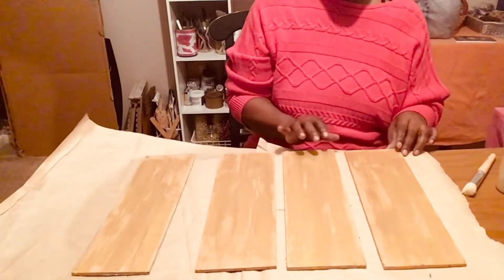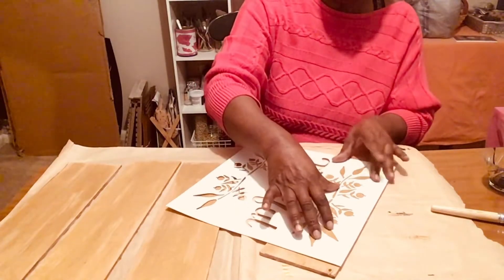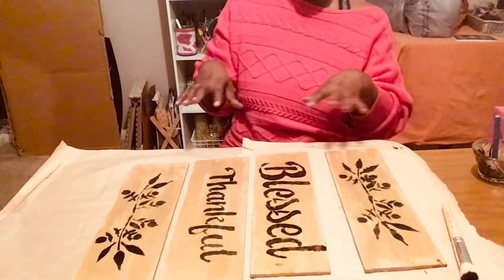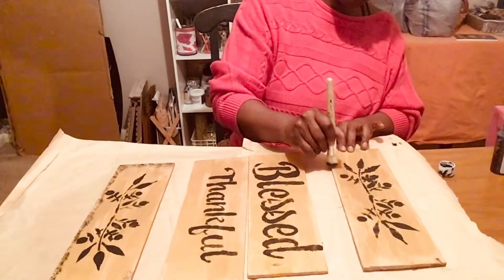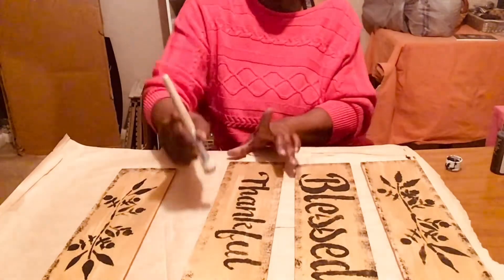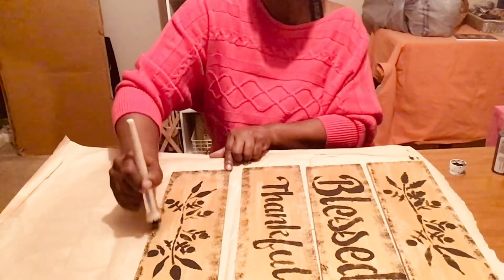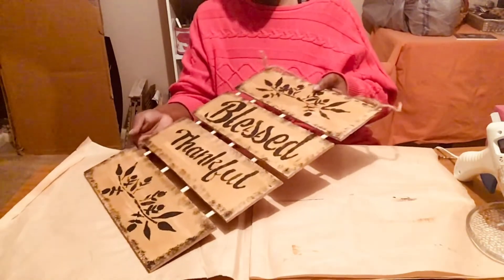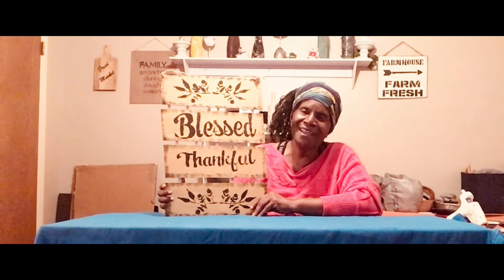How to/ Farmhouse Decorative Sign/ DIY Sign Ideas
Would you like to make your own wooden sign  easy and not expensive.I will show you step by step.